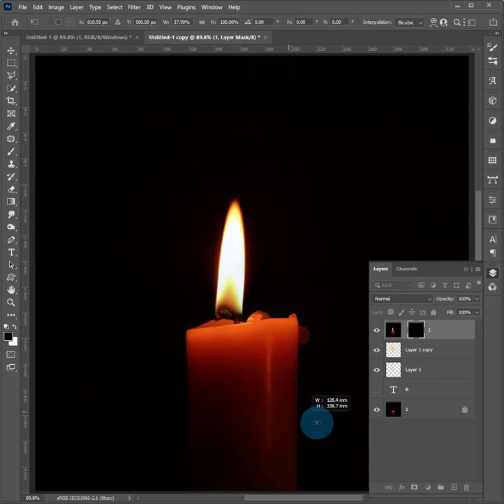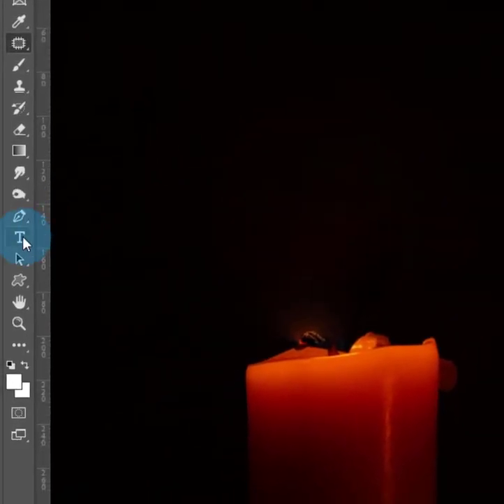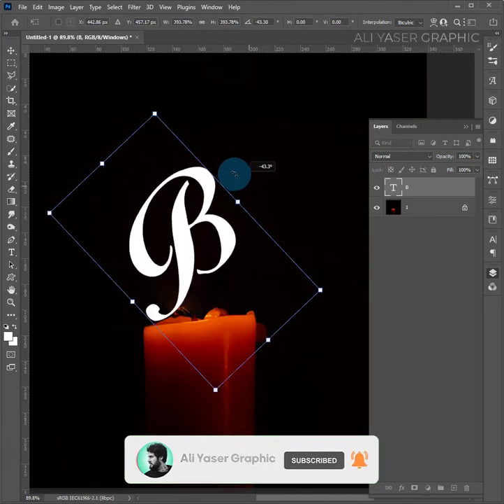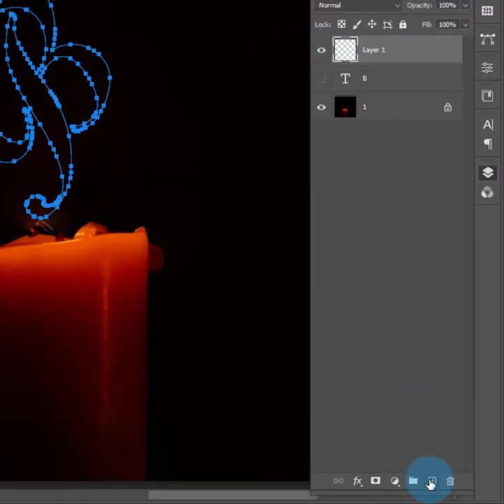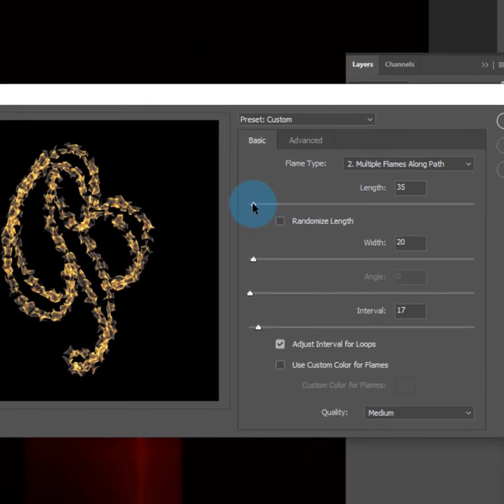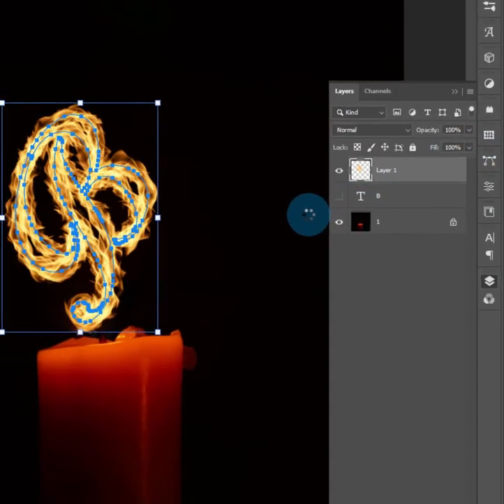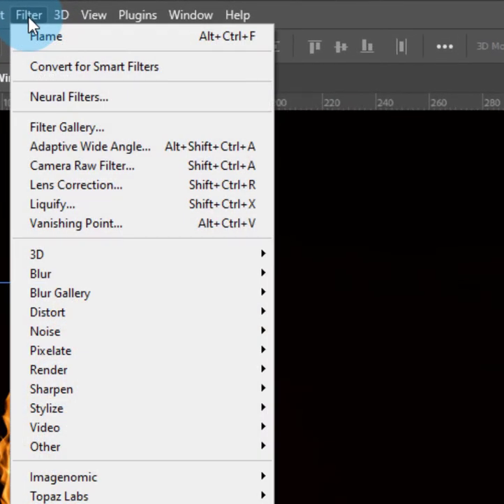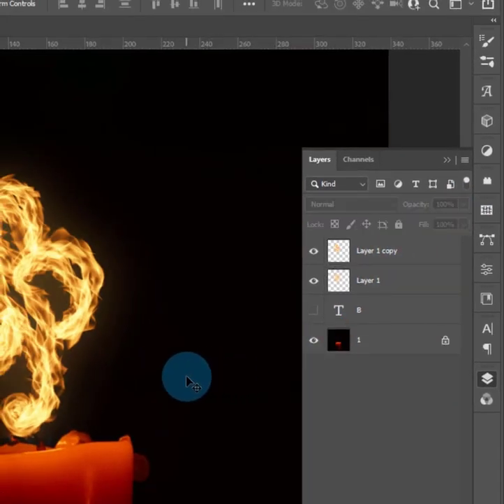How to create text flame effect on candle with photoshop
Quick and nice text flame effect on candle by using photoshop.

Re-Upload will be Deleted